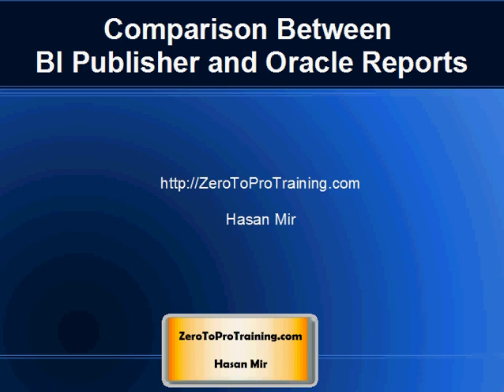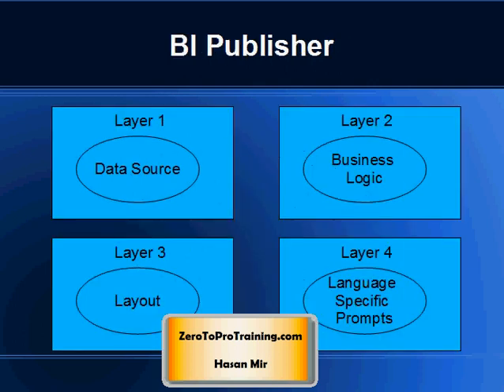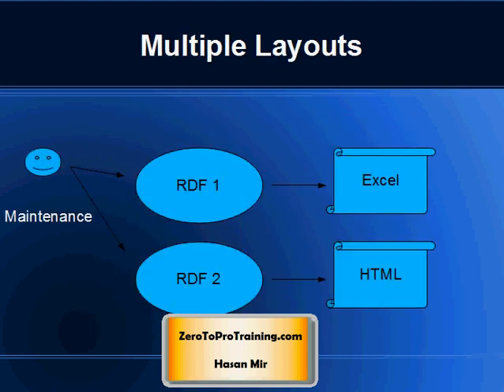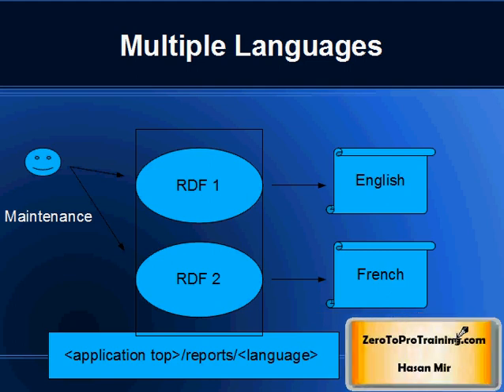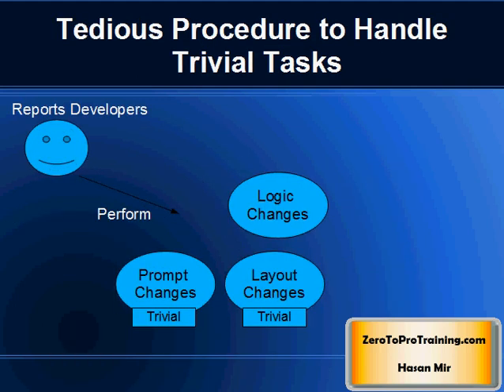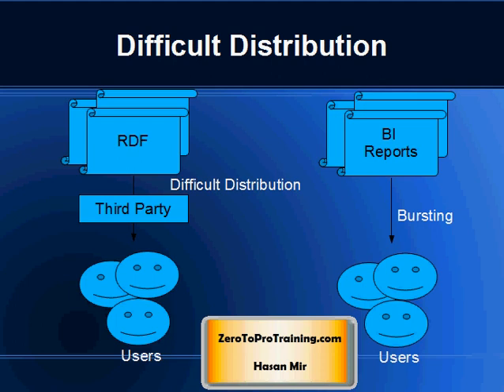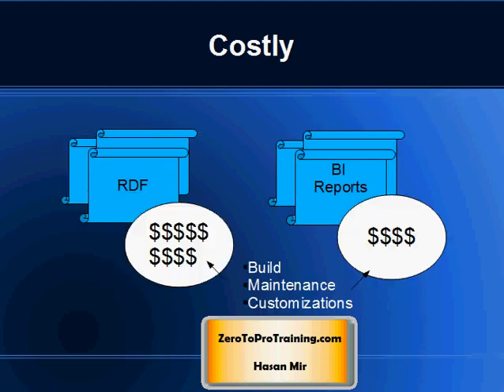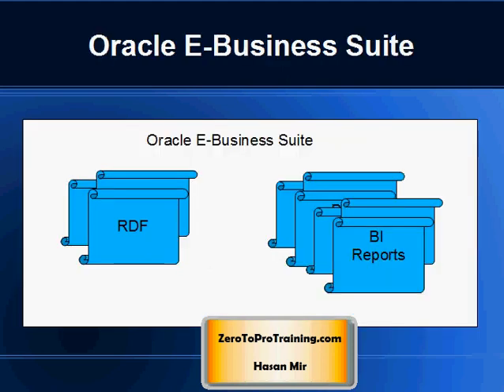Comparison of Oracle BI Publisher with Oracle Reports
This video provides a comparison of Oracle BI Publisher and Oracle Reports